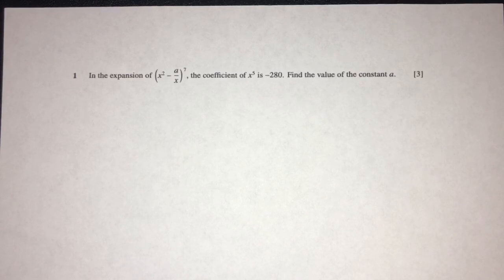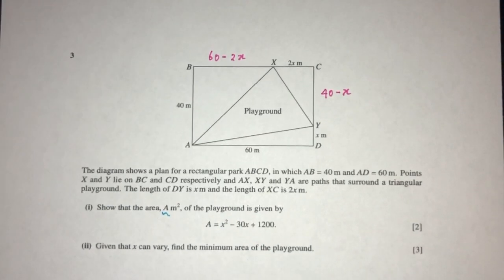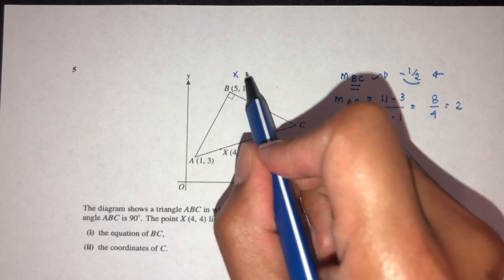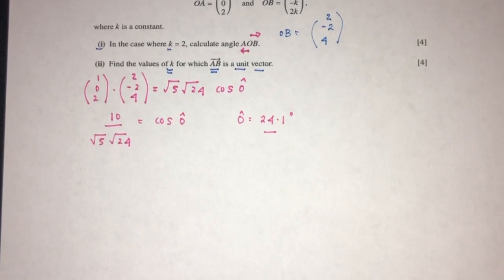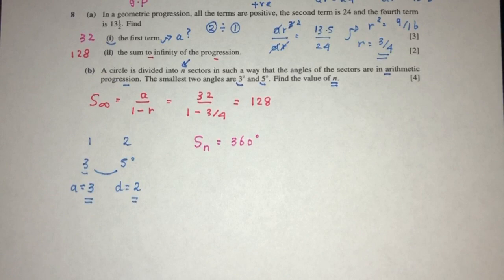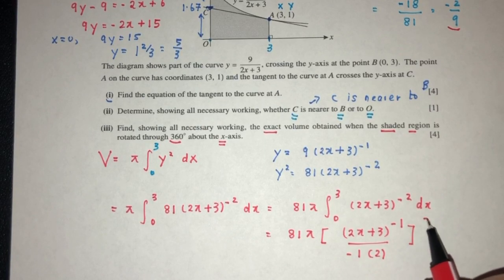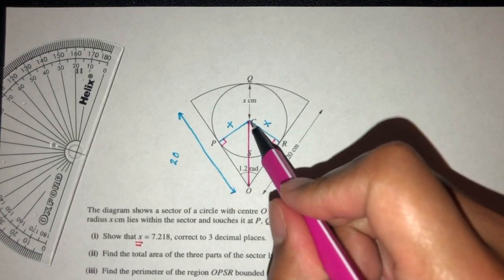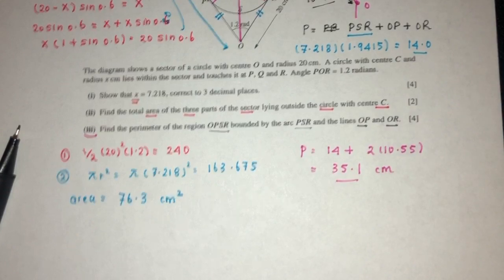A Level Pure Mathematics P1 October November 2012 Paper 12 9709/12